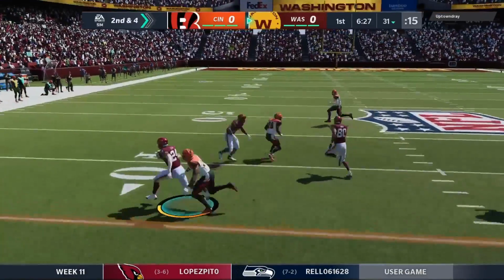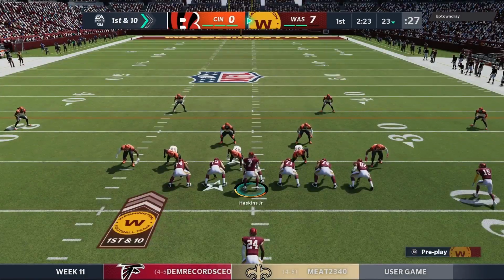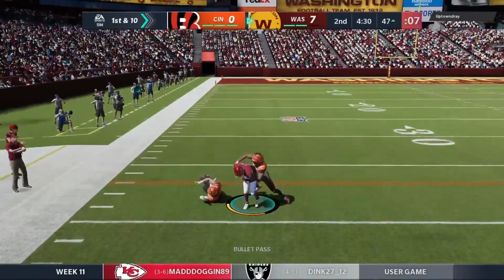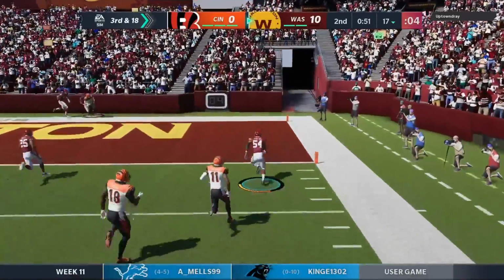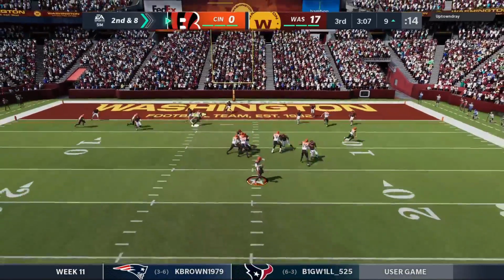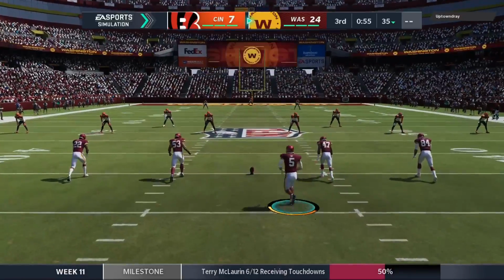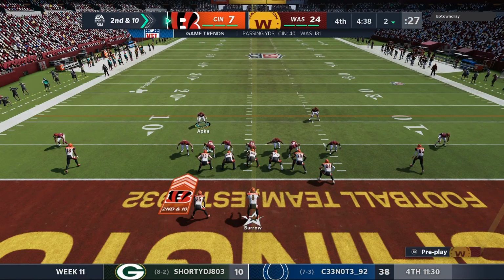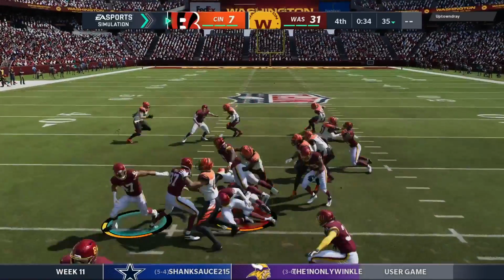Searching For A Win at Home!!| Madden 21 Online Franchise Gameplay